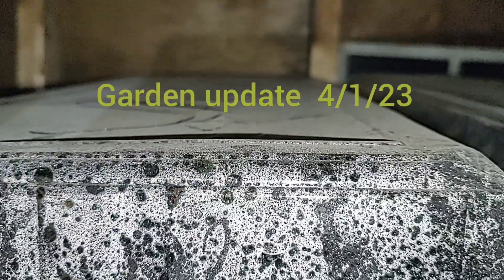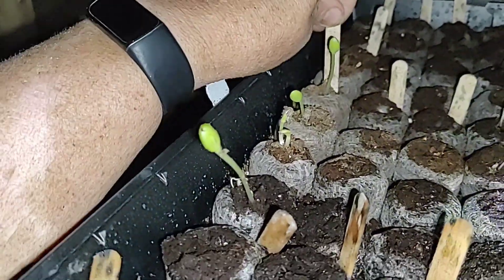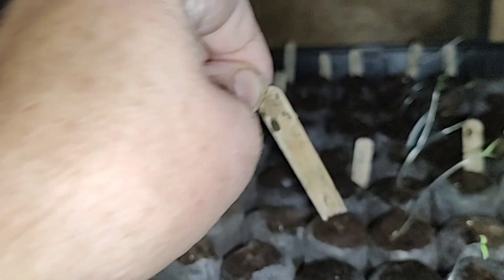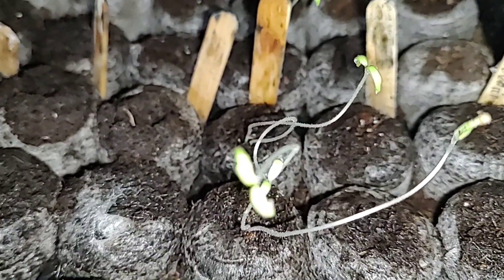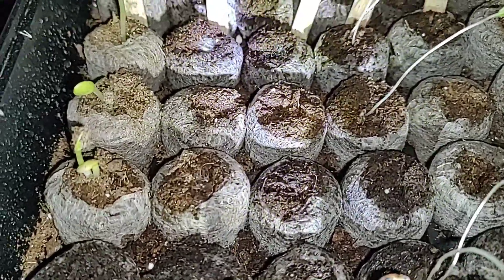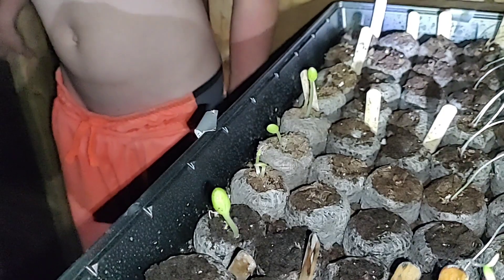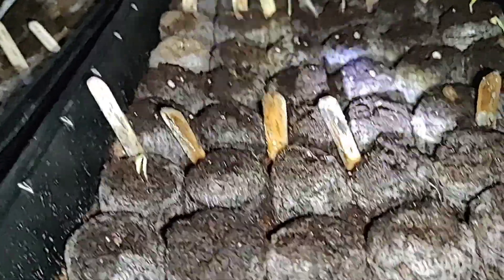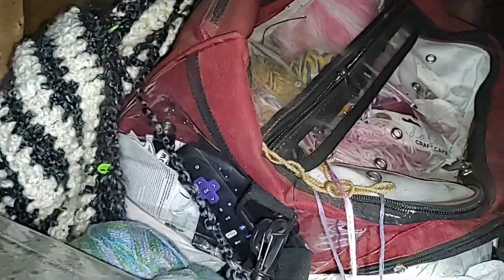garden update 4/1/23